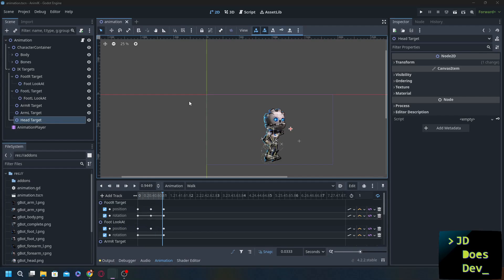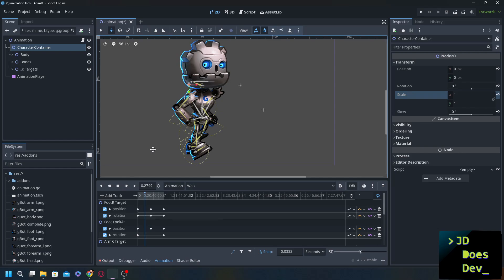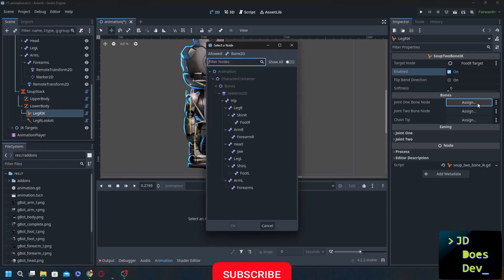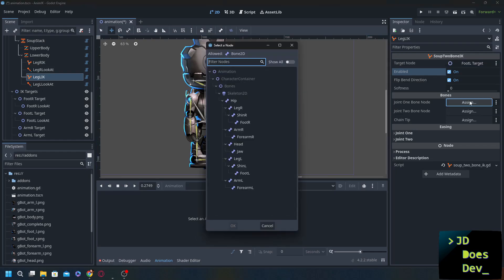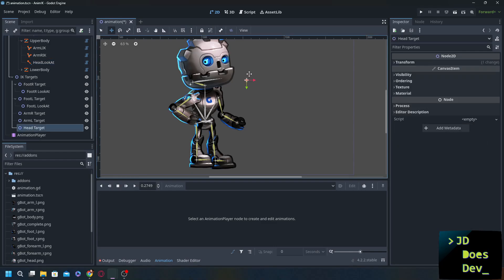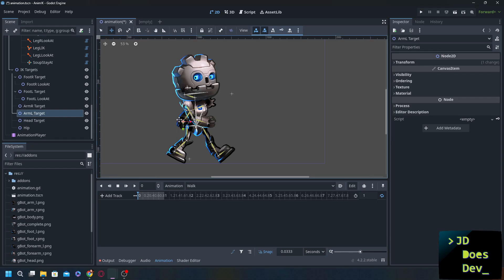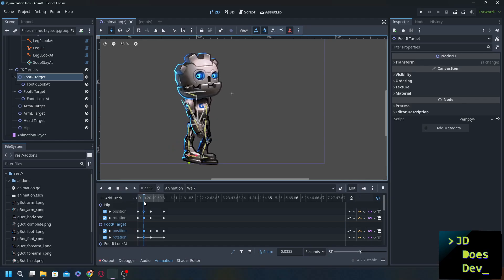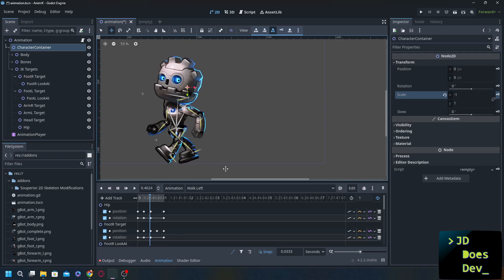Unlocking The Power Of Inverse Kinematics In 2d Animation: Godot 4 - Part 2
Welcome to Part 2 of our exciting series on unlocking the power of inverse kinematics in 2D animation using Godot 4! In this video, we will dive deeper into the mechanics of inverse kinematics and how to effectively implement it in your game development projects. This tutorial is designed for both beginners and experienced developers, providing step-by-step guidance on utilizing the Godot animation player to create fluid and dynamic character movements.

Whether you're looking to enhance your 2D animation skills or explore the capabilities of Godot 4, this video is packed with valuable insights and practical examples. Join us as we explore advanced techniques that will take your animations to the next level and help you create immersive gameplay experiences. Don’t miss out on this crucial part of your game development journey!

Have suggestions for another topic? Leave them in the comments!

00:00 Inverse Kinematics in 2D
00:20 Changes from Part 1
00:59 Limitations of Vanilla Godot
01:41 Installing Addon
02:23 Prepping for Addon
03:24 Using Souperior Skeleton Modification
08:50 Moving the Hips
09:22 DANCE, ROBOT!
09:41 Redoing Animation
13:19 Fixing the Issue with Vanilla Godot
14:42 Demo and Wrap Up